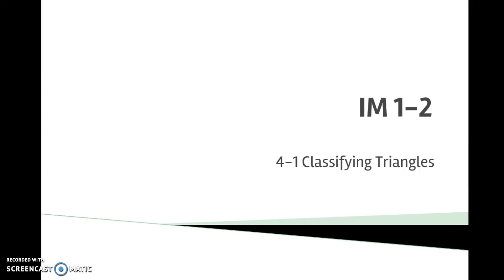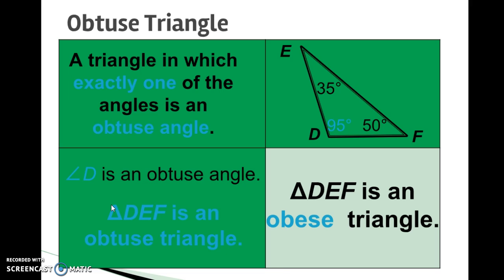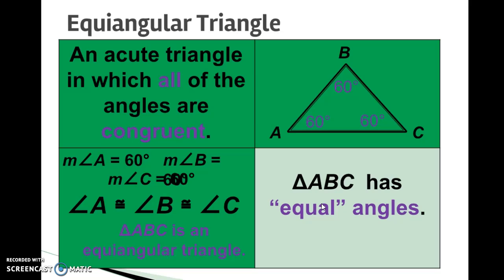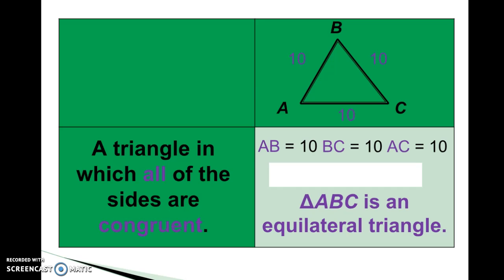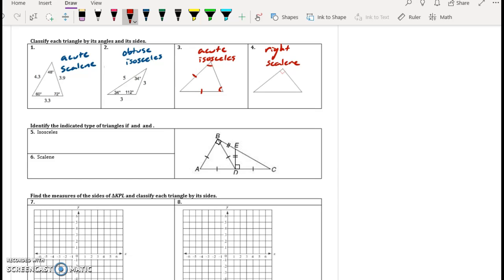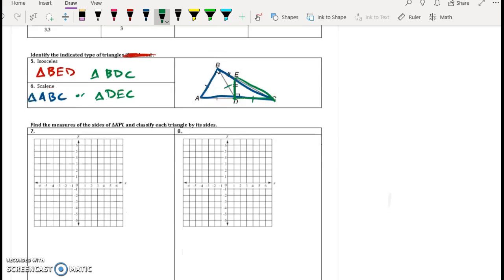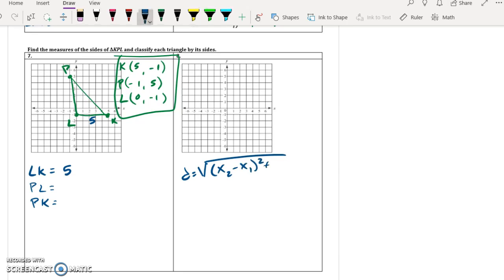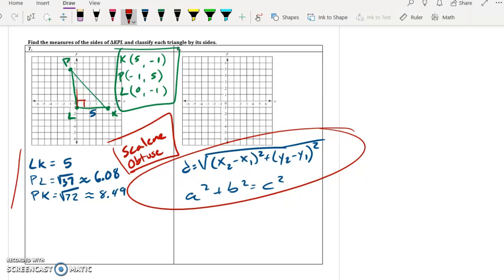4.1 Classifying Triangles